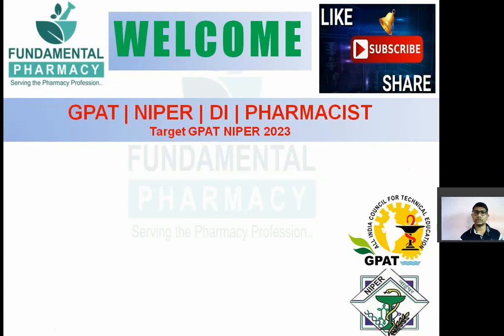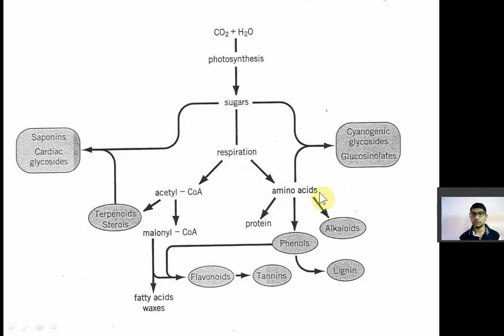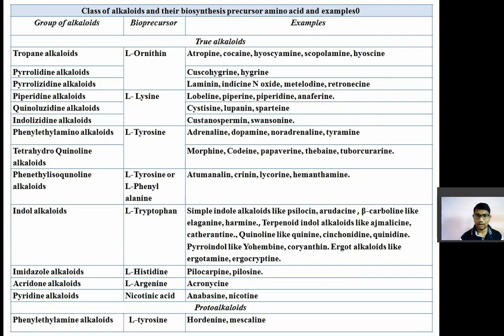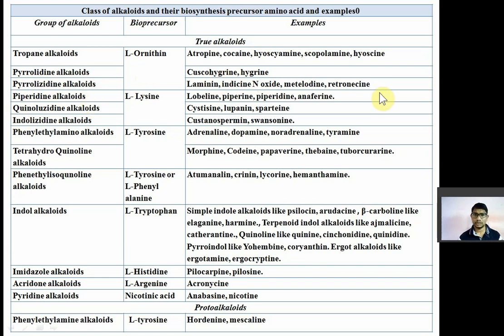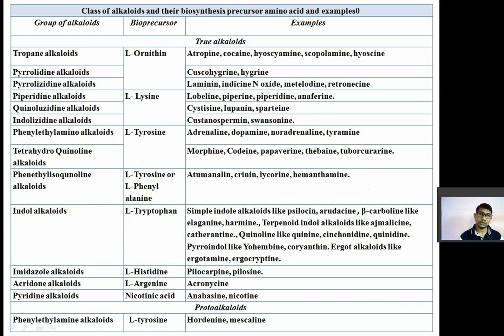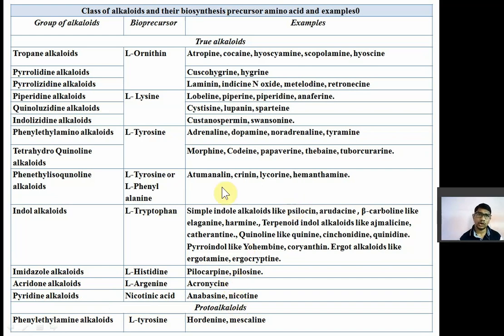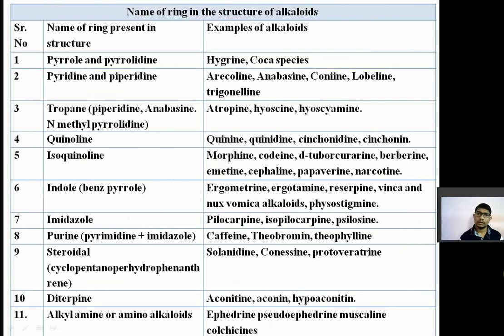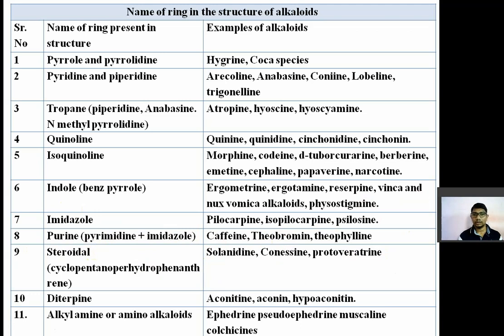PHARMACOGNOSY ||ALKALOIDS|| ALKALOIDS CHEMISTRY||PINPOINTS||GPAT 2023 || NIPER||DI||PHARMACIST